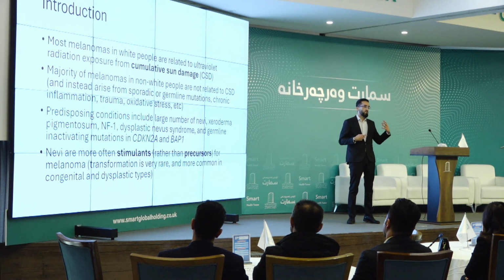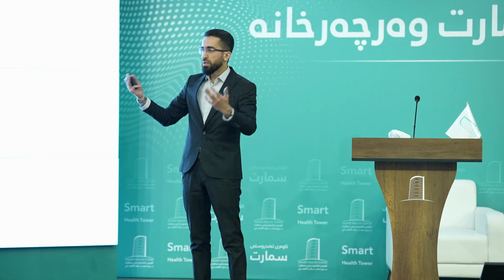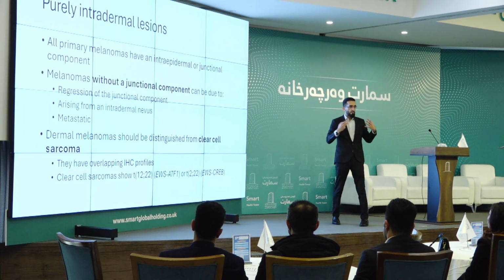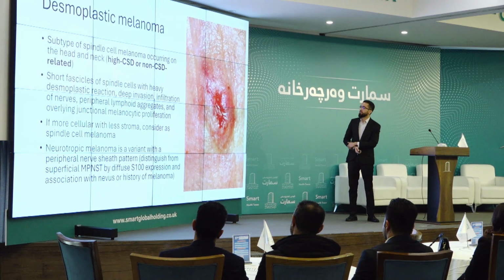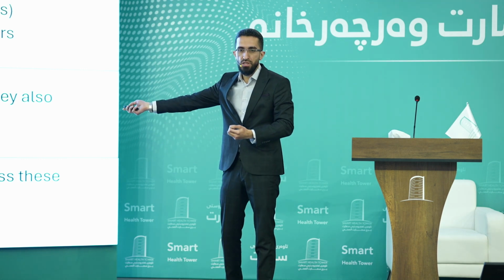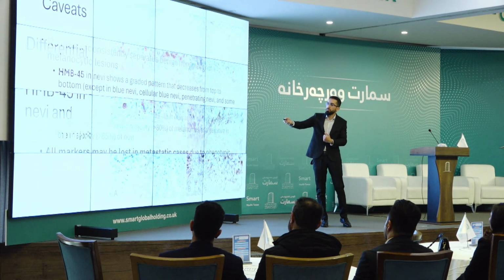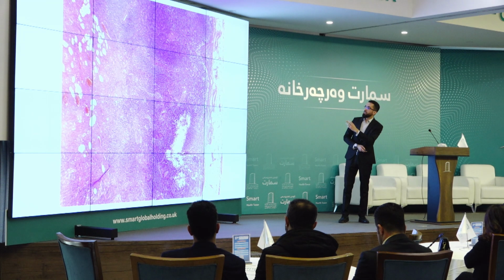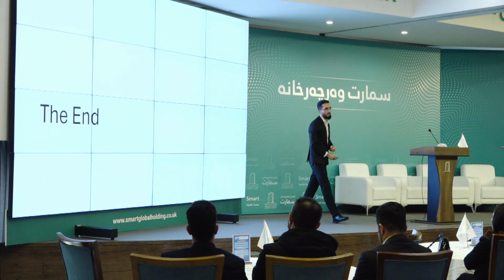The pathology of cutaneous melanoma - Rawa Muhsin (19/02/2025)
This is my presentation about the pathology of cutaneous melanoma, including brief comments about its pathogenesis, clinical aspects, typical histology, histologic subtypes, immunohistochemistry, molecular findings, and some clinical aspects.

This was presented as part of the 27th Fast Track Review at Smart Health Tower related to cutaneous melanoma on 19/02/2025.